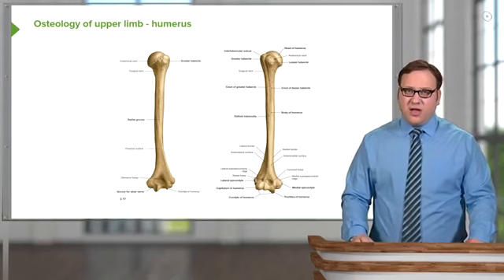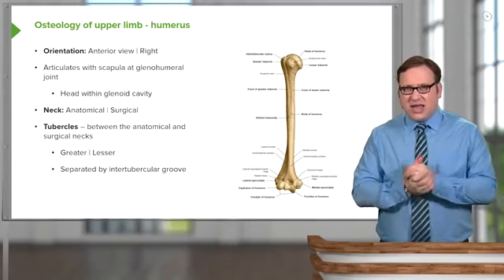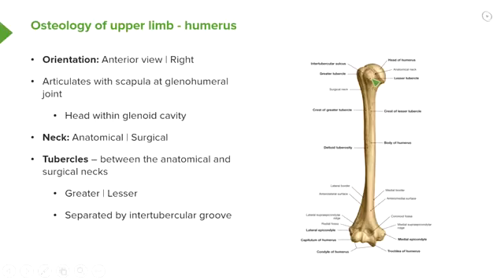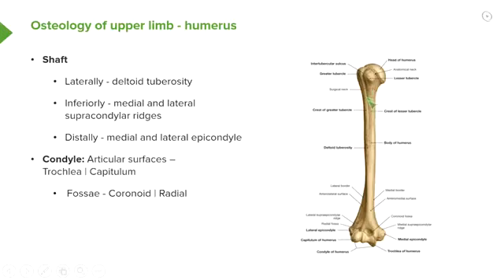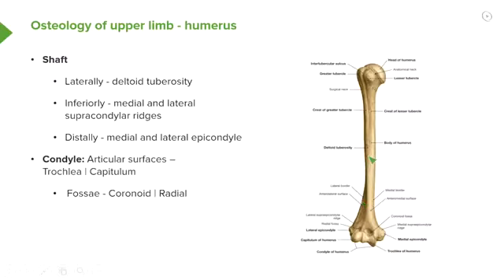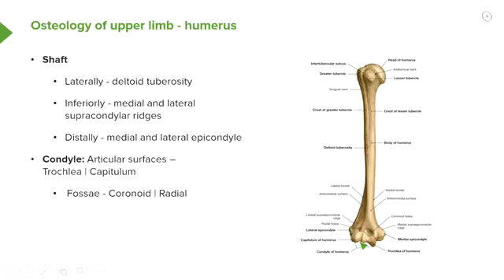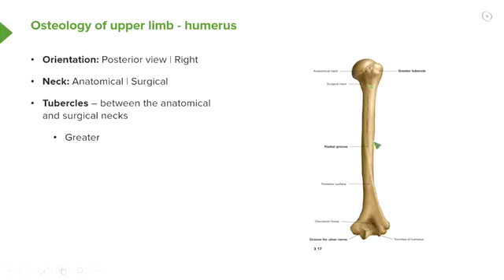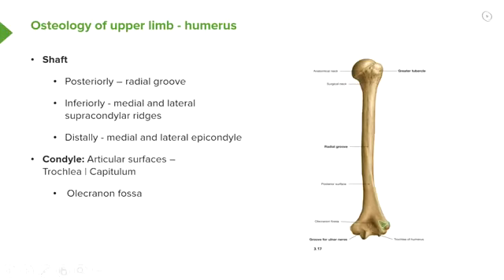Humerus – Anatomy Medical Education Videos